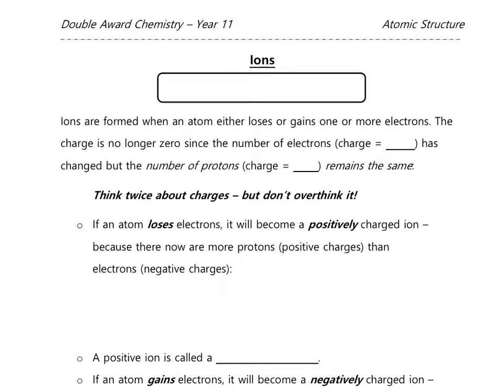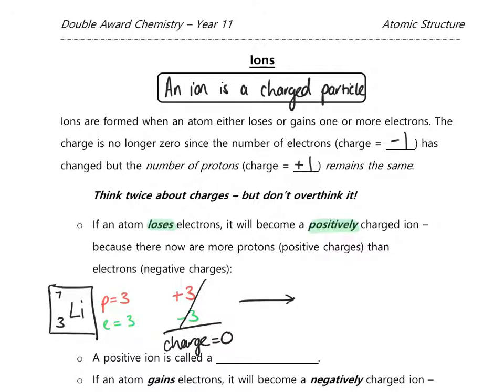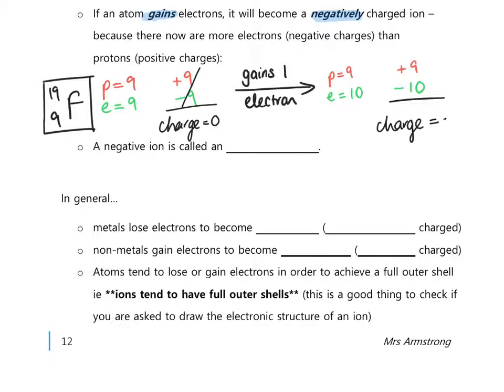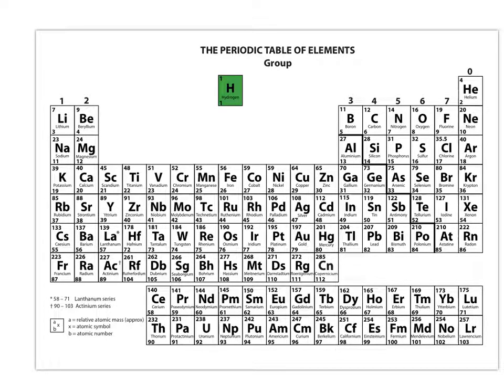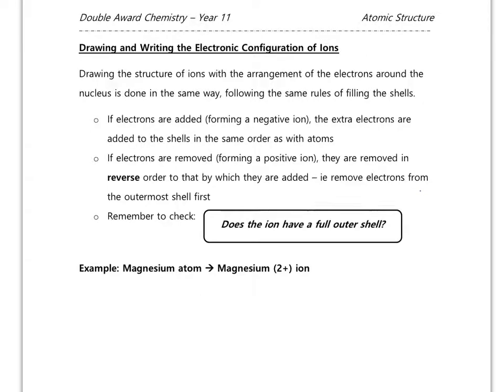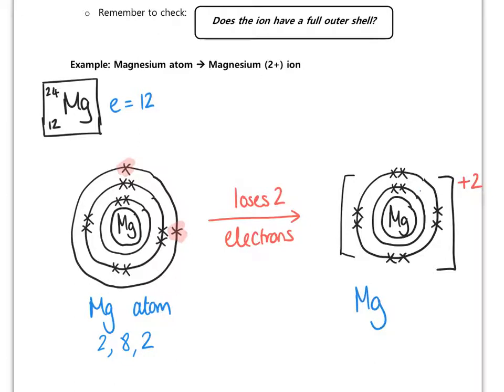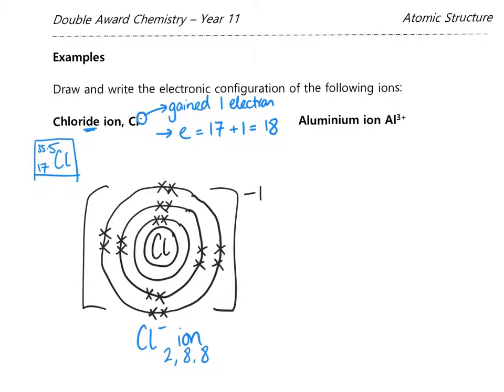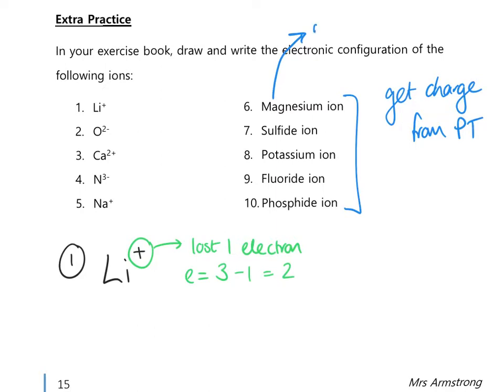Ions (Atomic Structure)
Unit 1.1 Atomic Structure